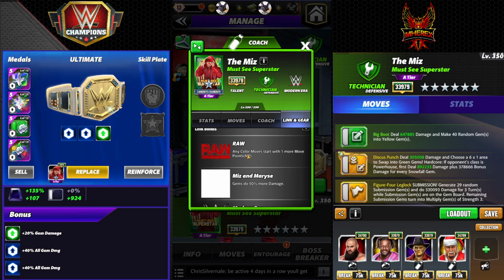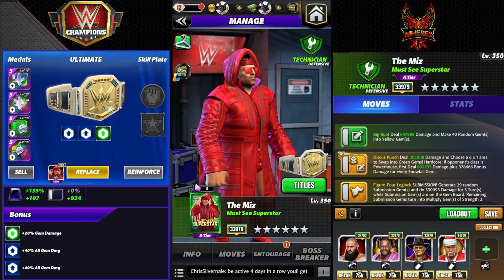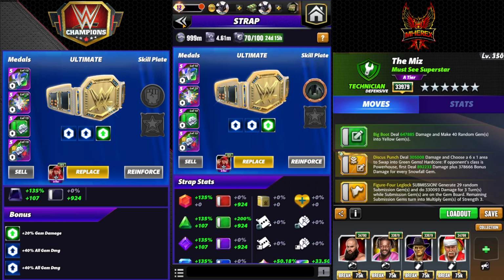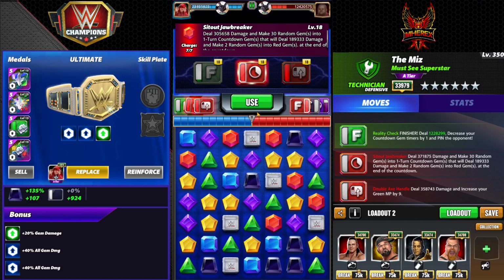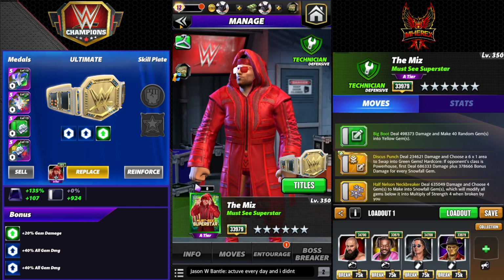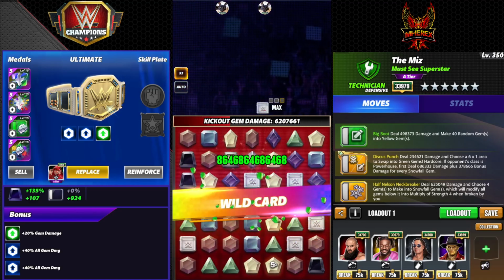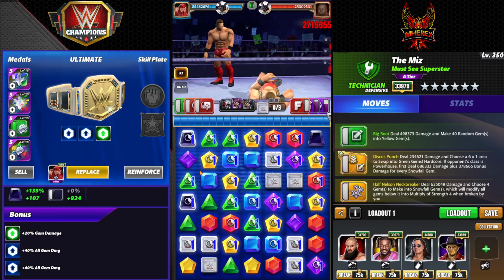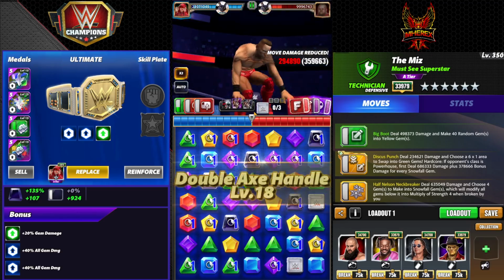The Miz "Must See Superstar" 6* Preview